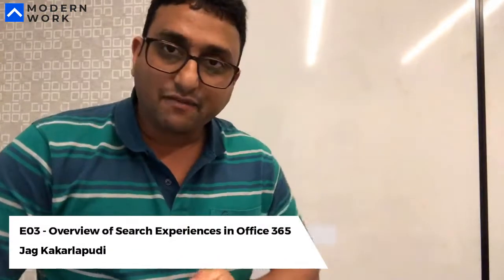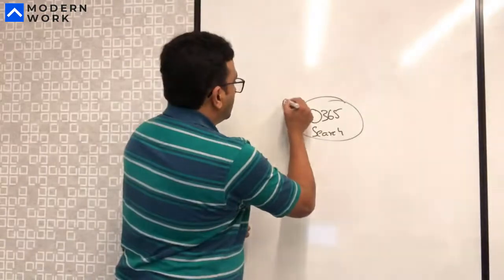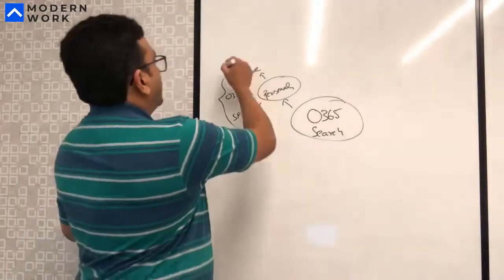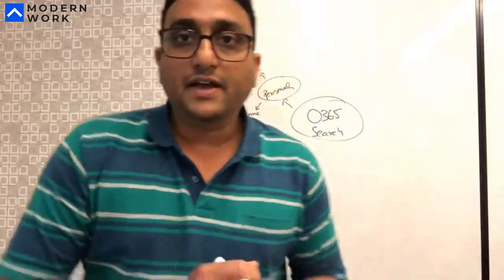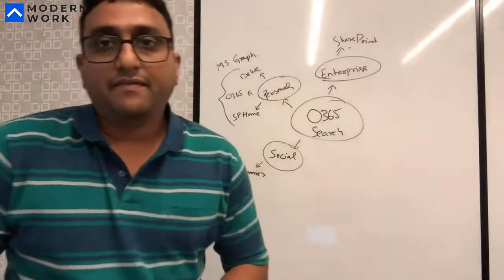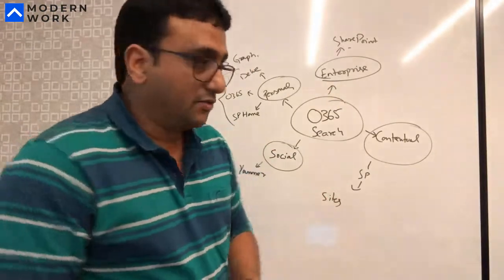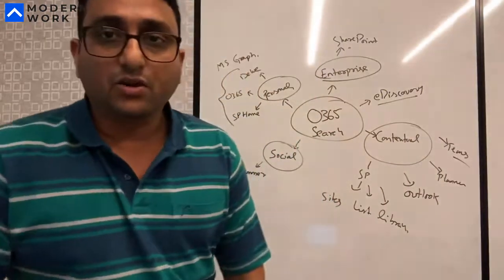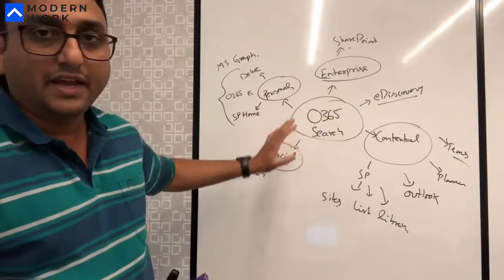E03 - Overview of Office 365 Search Experiences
Here is a quick overview of Search experiences in Office 365. I wish to see some consolidation to provide better UX in the coming days